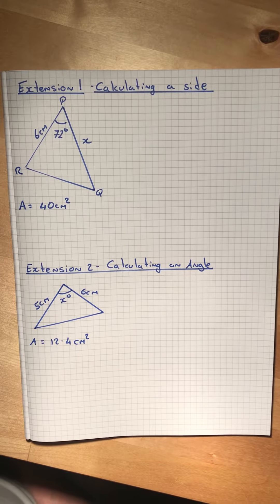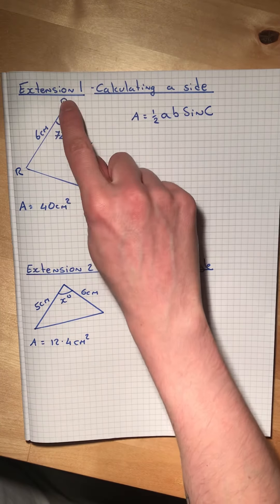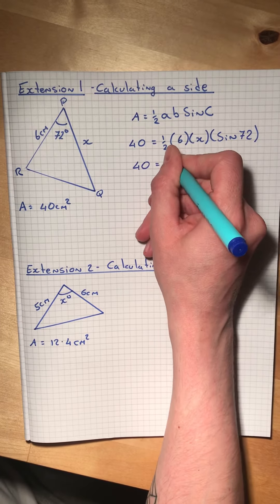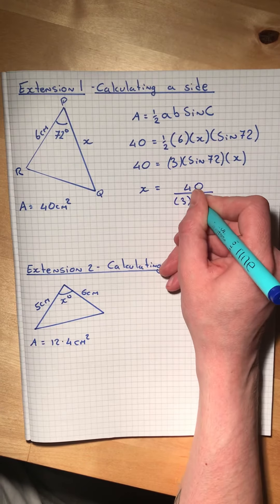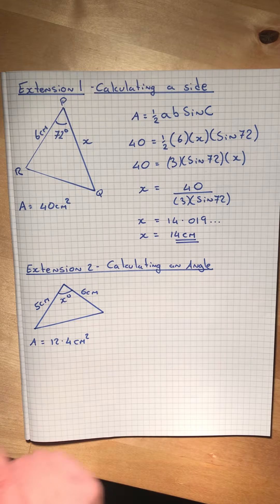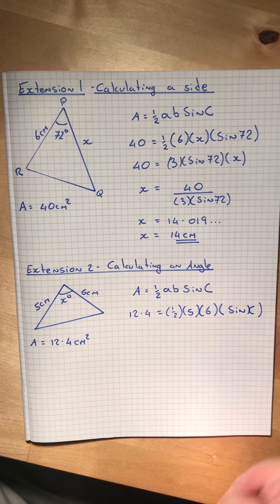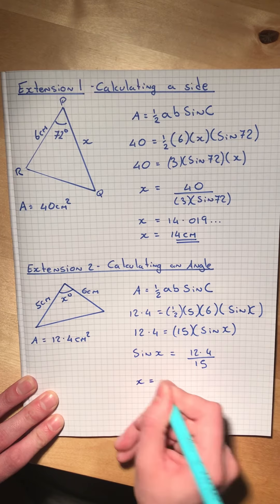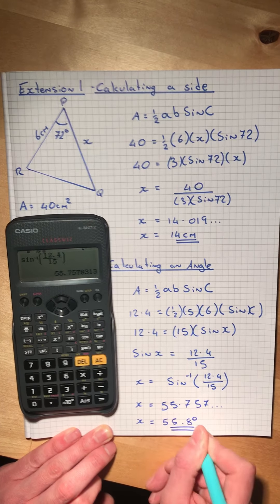Area of a Triangle - Using the Area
How to use the area of a triangle to calculate an angle or a length of the triangle with trigonometry.